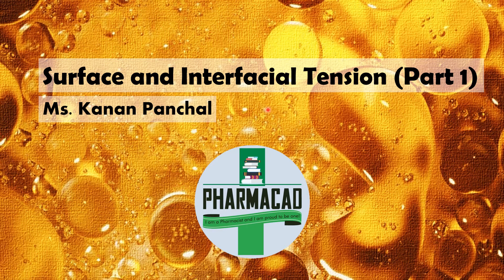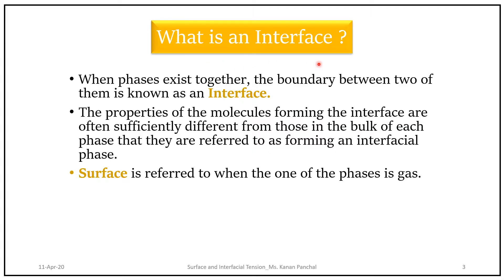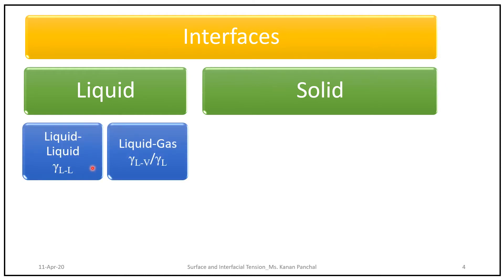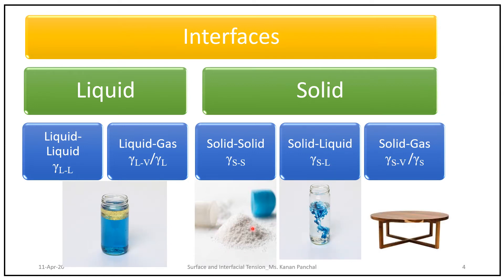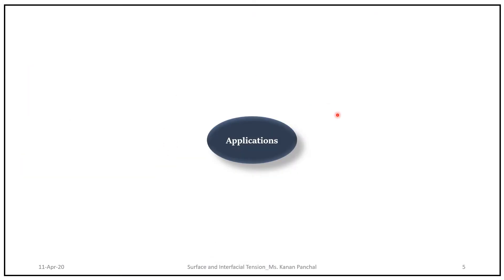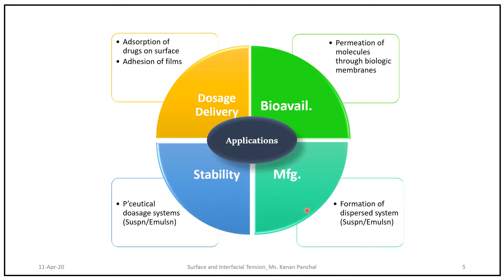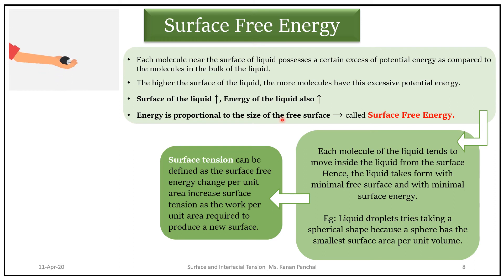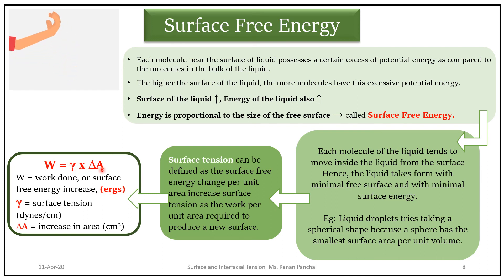Surface and Interfacial Tension (1/4) Physical Pharmacy GPAT NIPER BITS PCI B PHARMACY PHARMACAD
PHARMACAD GPAT NIPER BITS MANIPAL ICT NMIMS Pharma MBA Pharmacy Semester Study Abroad Entrance Exams
Surface Tension
Interfacial Tension
Physical Pharmacy